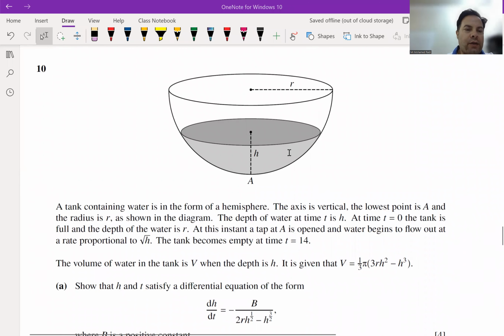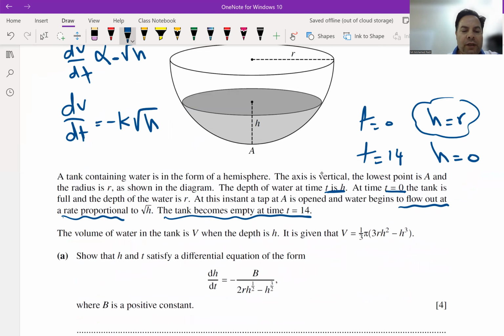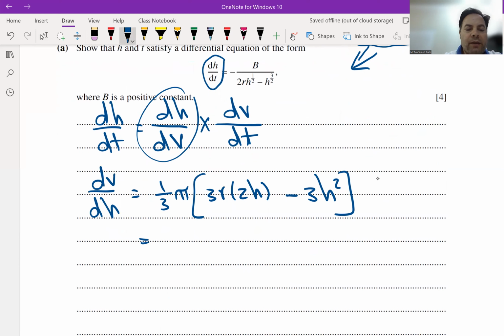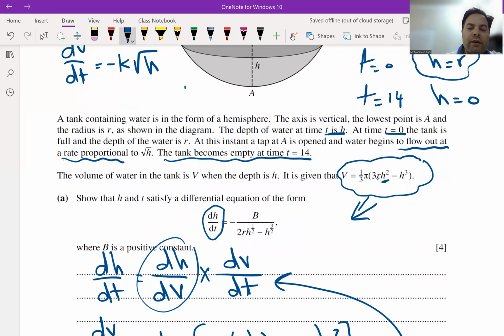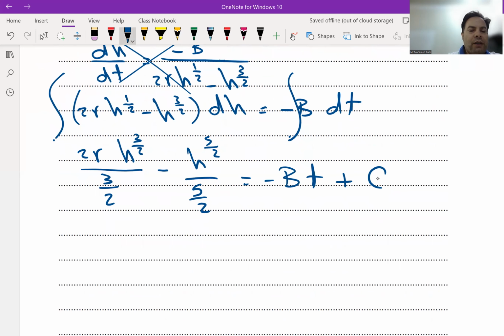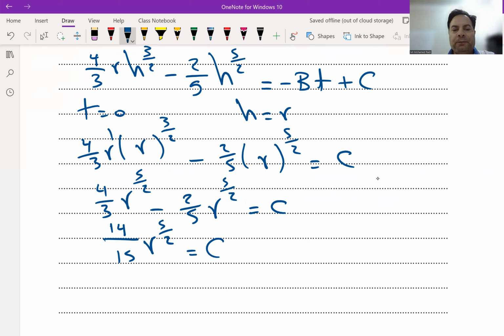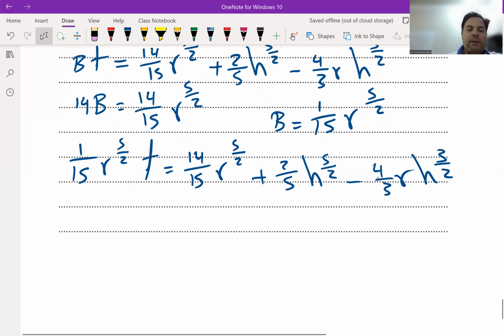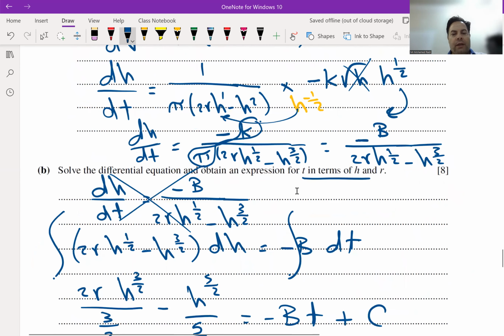Q10 P33 MAY 2020